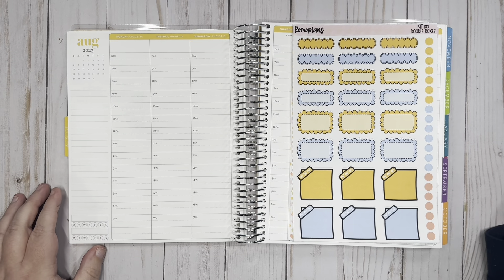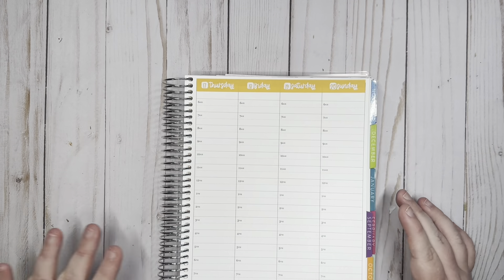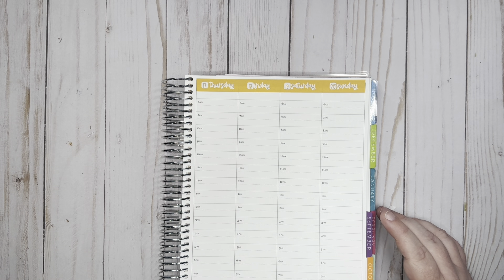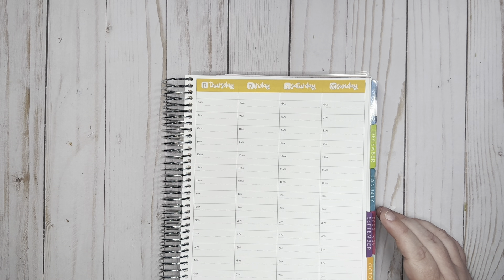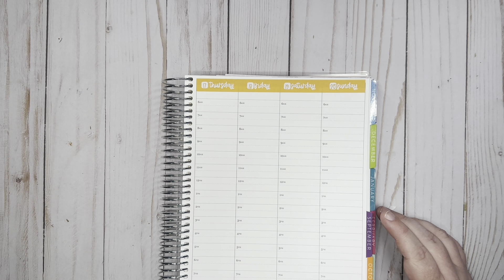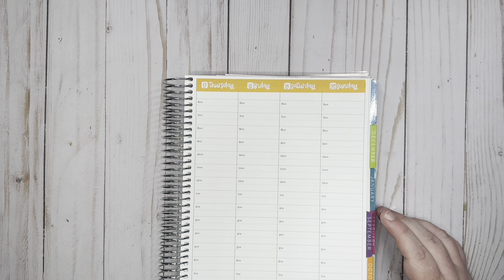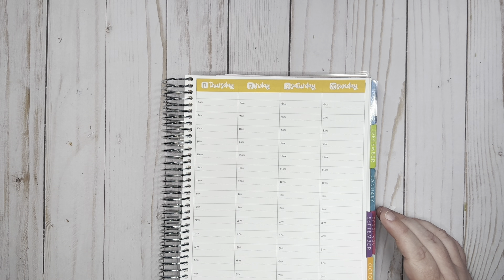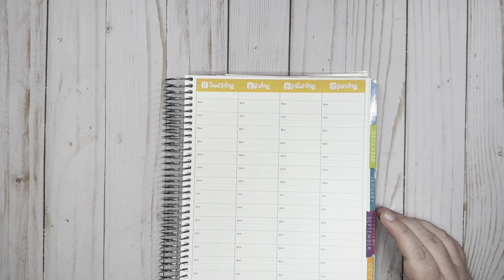Weekly Plan with Me | Hourly Lifeplanner | August 14 thru 20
Hey everyone! I'm planning the week in my hourly LifePlanner.

Sticker-Making Supplies:
○ Silhouette Cameo
○ Sticker Paper